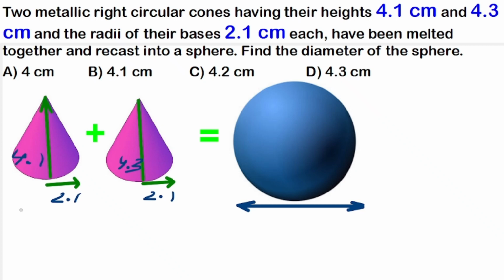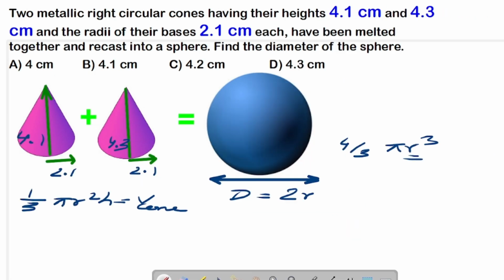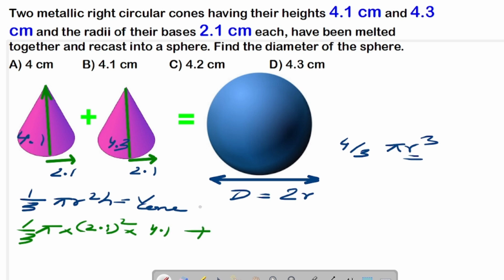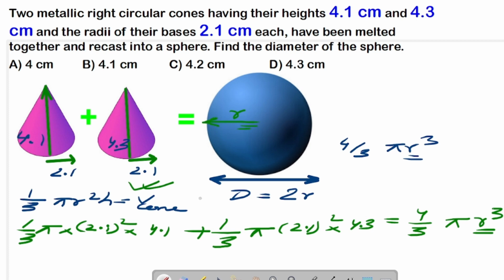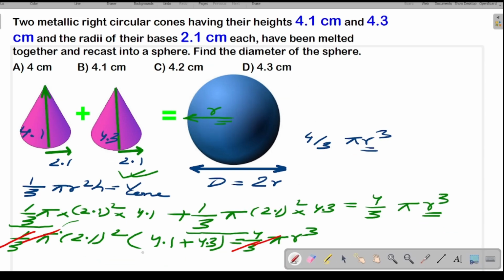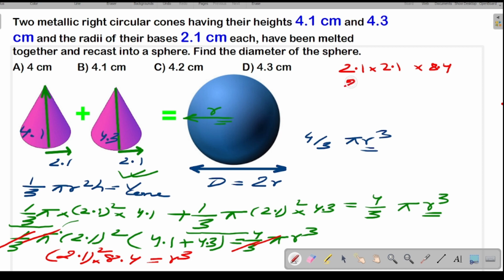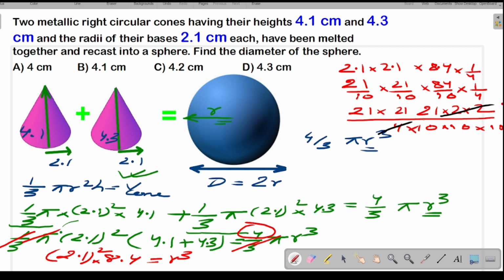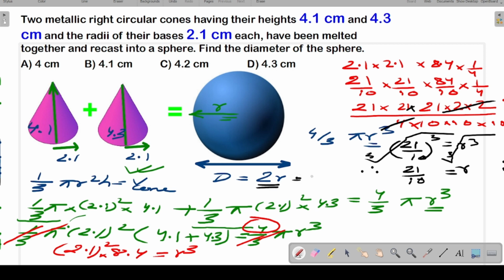🏺Part 1 - 2 metallic cones h 4.1cm 4.3cm and the radii bases 2.1cm each, melted & recast to a sphere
Two metallic right circular cones having their heights
4.1 cm and 4.3 cm and the radii of their bases 2.1 cm each, have been
melted together and recast into a sphere.
volume of Cone = 1/3πr²h
volume of Sphere = 4/3πr³

Find the diameter of the sphere.
class new session
maths
mathematics
maths trick
math tricks
school
learning
technology
Mensuration